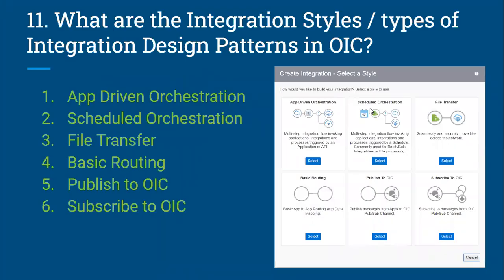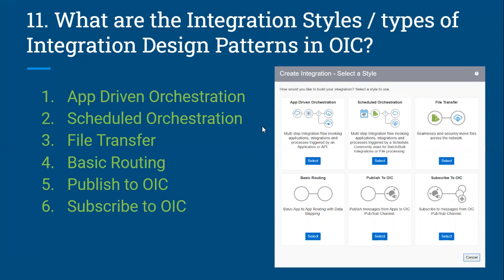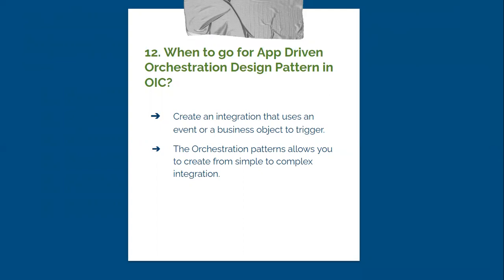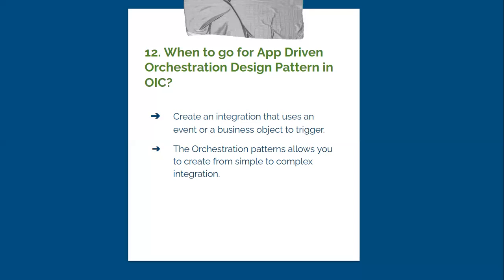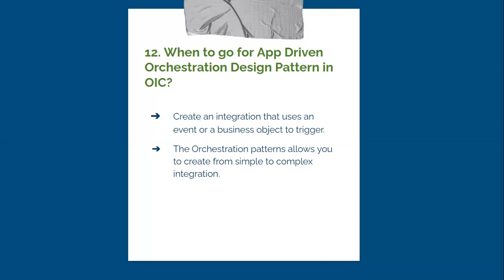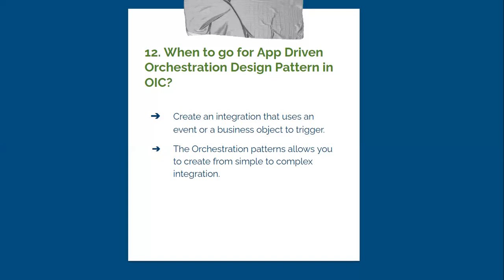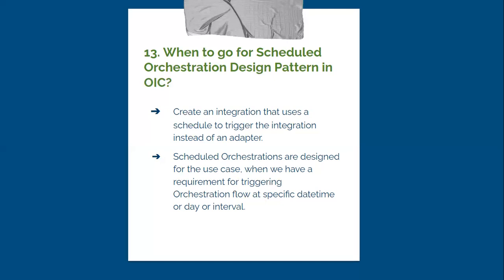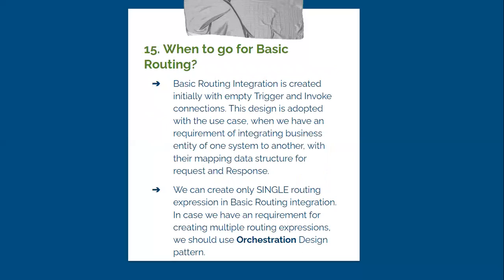From 11 to 15 | Oracle Integration Cloud Interview Questions | OIC | Design Patterns | Styles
Oracle Integration Cloud Interview Questions (OIC) | Questions from 11 to 15 | Beginners to Experts

11. What are the Integration Styles/types of Integration Design Patterns in OIC?
12. When to go for App Driven Orchestration Design Pattern in OIC?
13. When to go for Scheduled Orchestration Design Pattern in OIC?
14. When to go for File Transfer Design Pattern in OIC?
15. When to go for Basic Routing?

This helps,
To perform well in OIC Interviews
To PASS Oracle Cloud Platform Application Integration 2021 Certified Specialist
Learn Oracle Integration Cloud and become an Integration Certified Developer